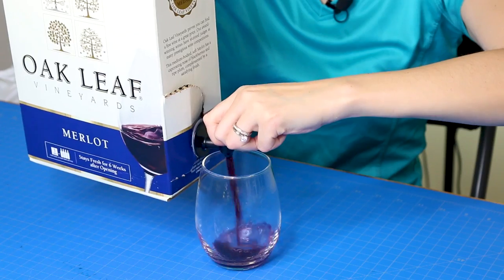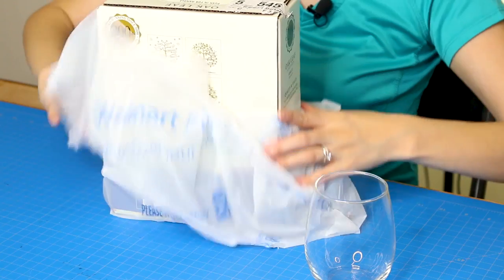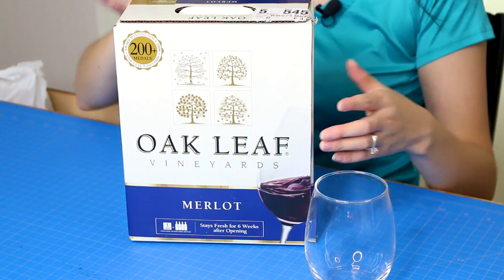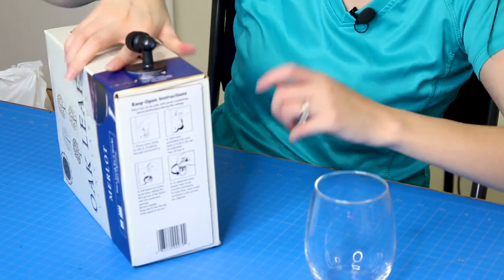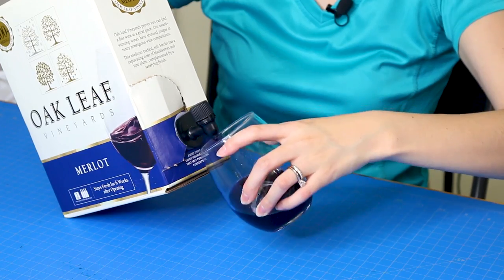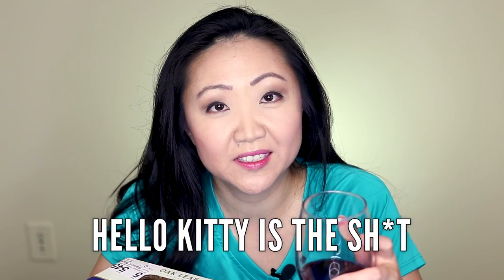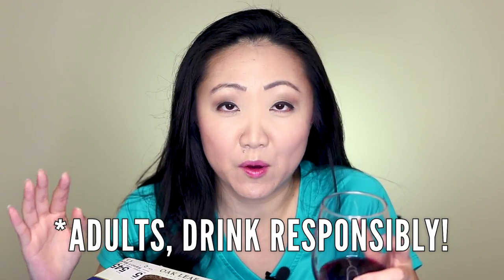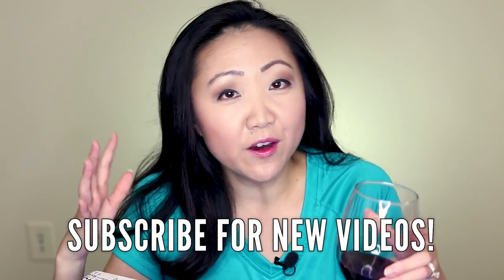Is Cheap Boxed Wine from Walmart Any Good? 🍷 I Am Not a Wine Expert | JEN TALKS FOREVER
Is the cheap, boxed wine from Walmart any good? I taste test and share a review of Oak Leaf Merlot Wine. It's under $11 for an entire box equivalent to four bottles. When you're on a budget, reasonably priced wine is a must.
"At Oak Leaf Vineyards, we carefully select grapes hailing from growing regions renowned for Mediterranean climates of warm days and cool nights. This vibrant fruit has elegant structure, making Oak Leaf wines full of flavor, rich in color and smooth in taste - the perfect accompaniment to any meal."

Wine and alcoholic beverages should only be consumed by people age 21+ - underage drinking is lame. Drinking and driving is stupid - don't do it!

You'll be notified about my latest videos - plus it's free!

SOCIAL MEDIA!

ABOUT JEN:
Not an expert on life, but willing to talk about it - recovering TV news veteran, Korean adoptee, married without kids

Likes: Sarcastic humor, wine, steak, living below my means, saving $$$, bad TV shows, 80s films,  sewing, crafts, DIY, cats